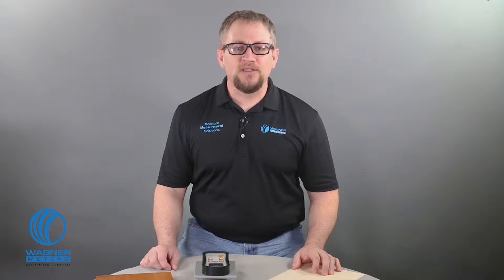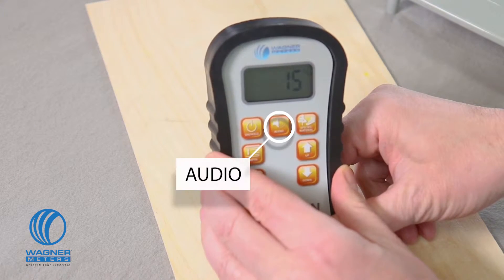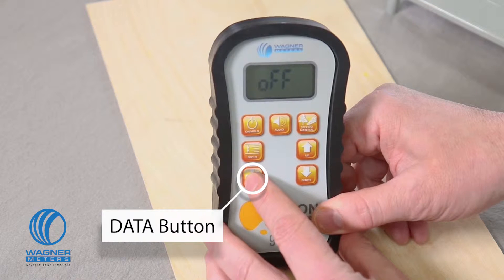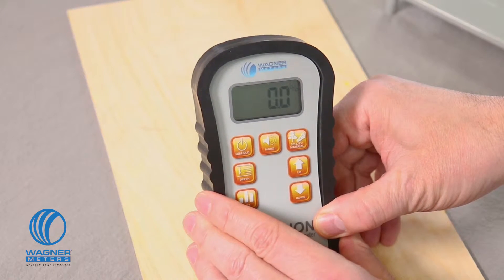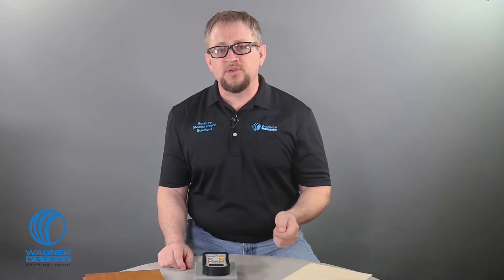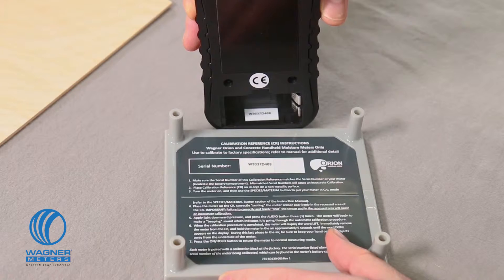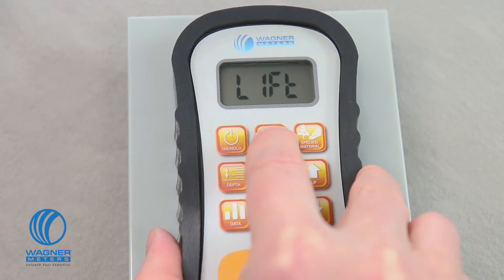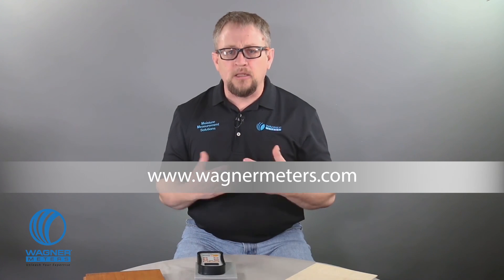Orion 940 Moisture Meter: Get to Know and How to Use - Wagner Meters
The Orion® line of wood moisture meters continues Wagner’s 50-plus year tradition of providing accurate, dependable non-damaging pinless moisture measurement technology, measuring IN the wood not just ON the wood.

Jason Spangler, Flooring Division Manager for Wagner Meters, introduces the Orion 940 Data Collection Pinless Wood Moisture Meter and demonstrates how to record and store moisture readings with the touch of a button as well as the quick and easy on-site calibration process.